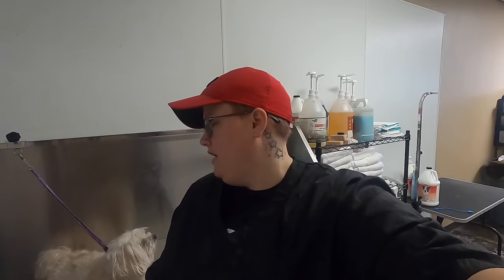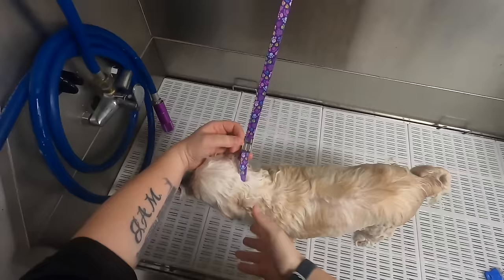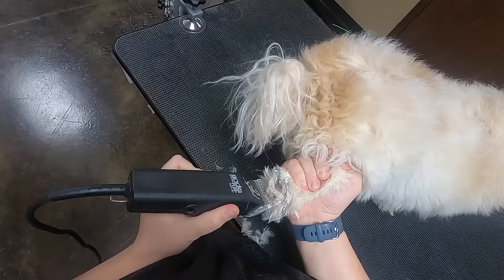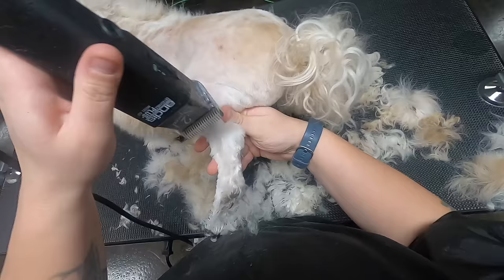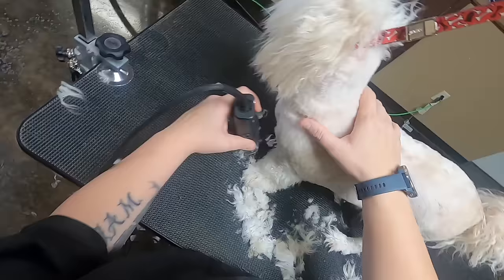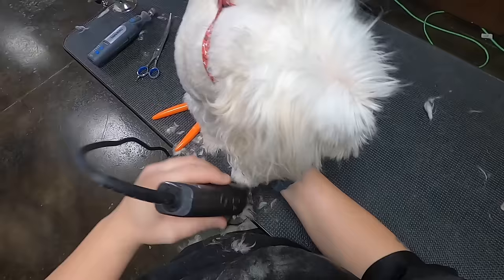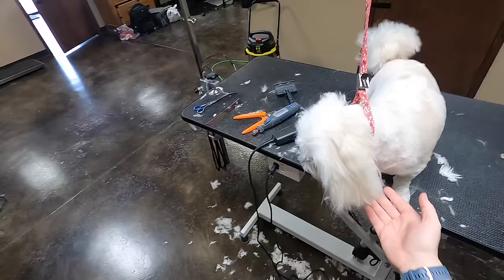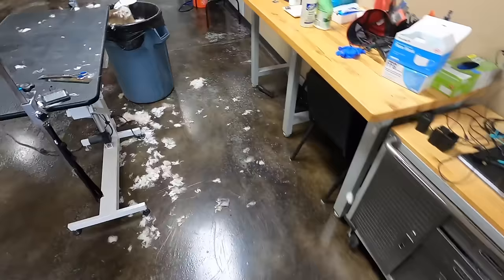PRIVATE Area Is GROSS!